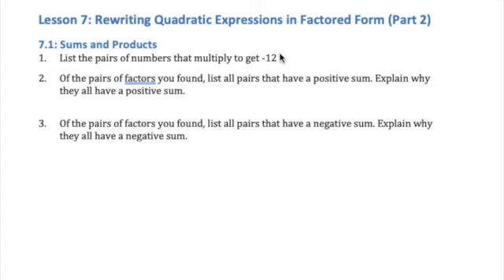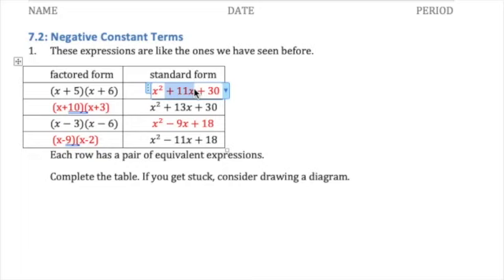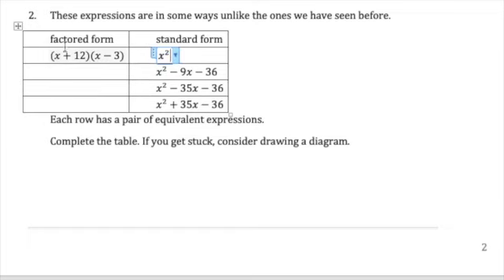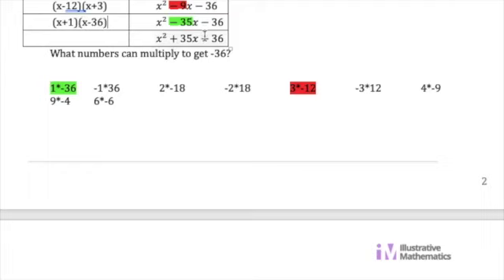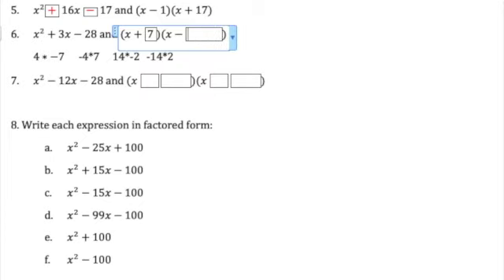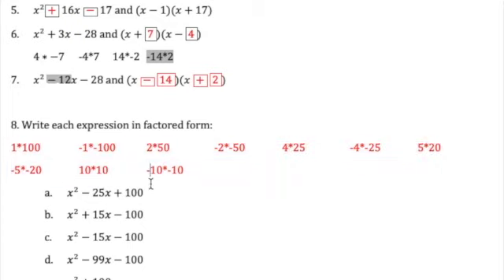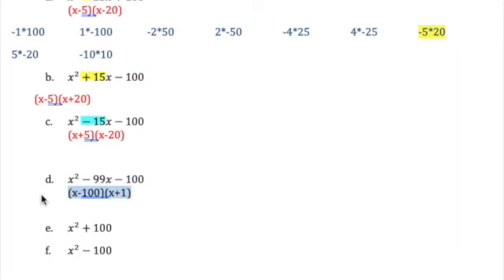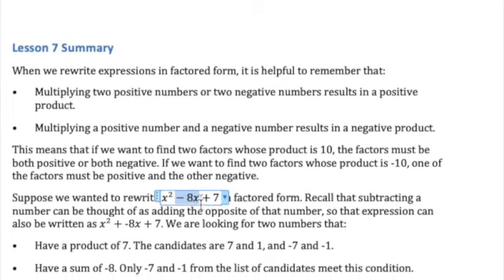A1 5_29